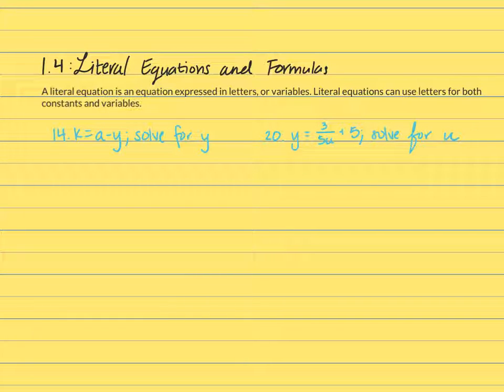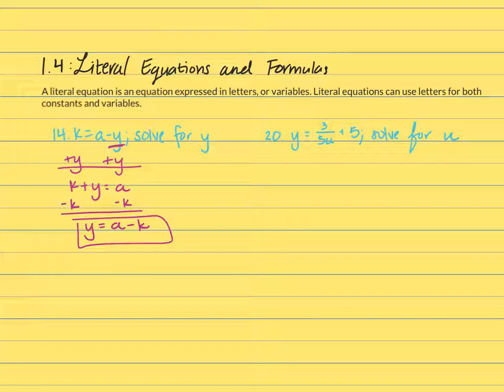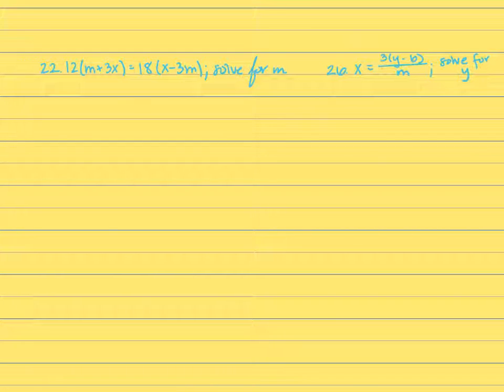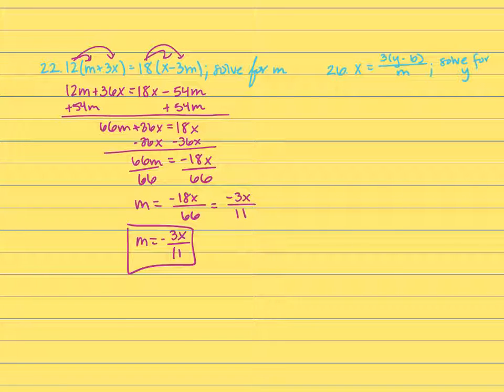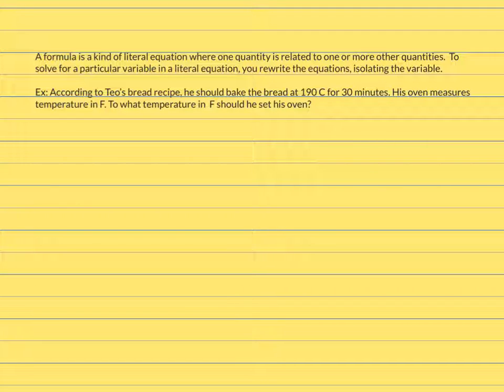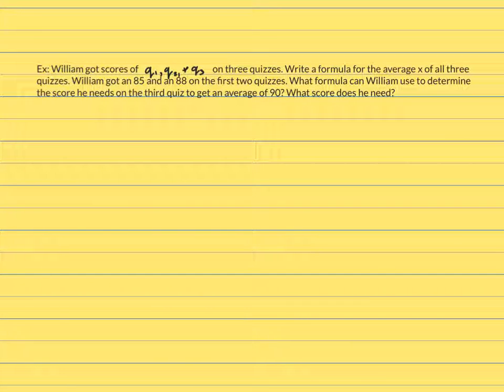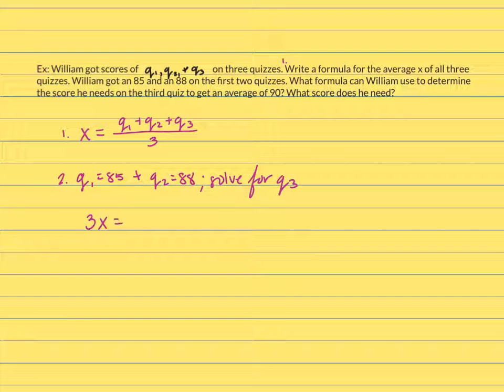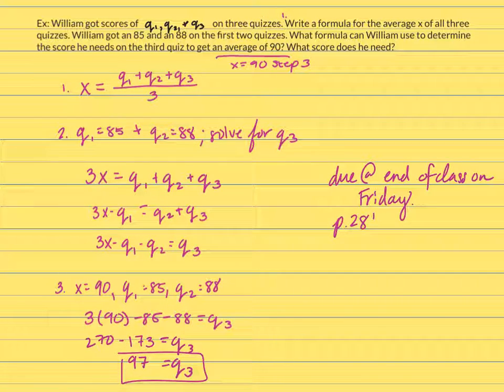1-4 Notes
Literal Equations and Formulas